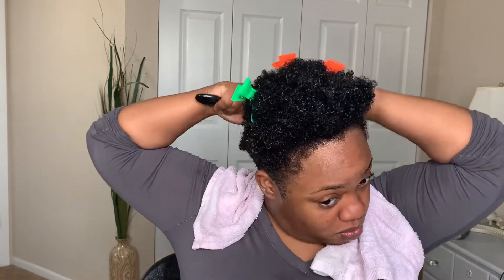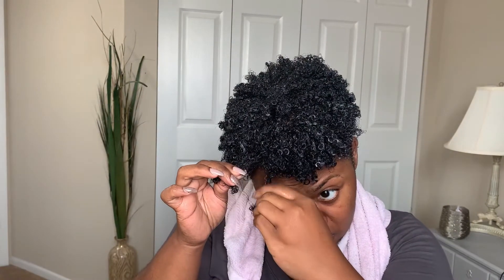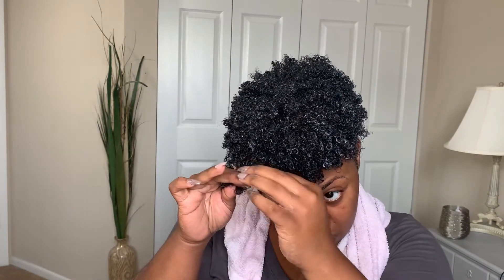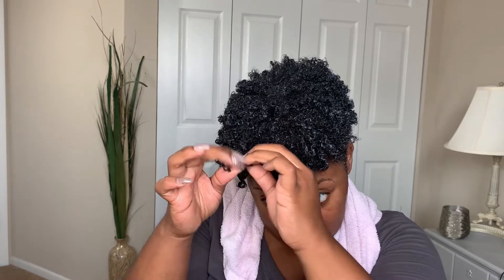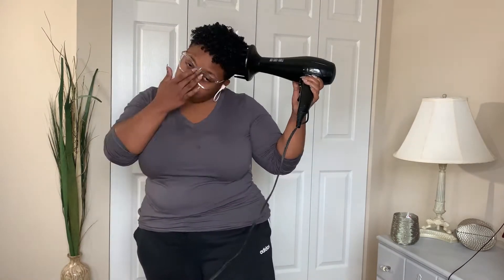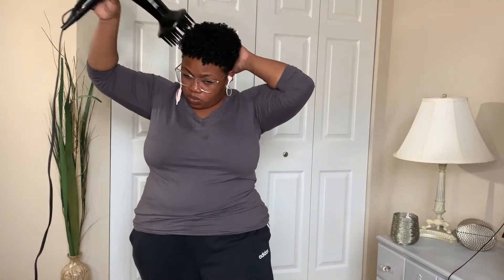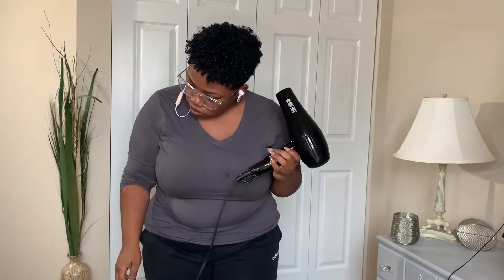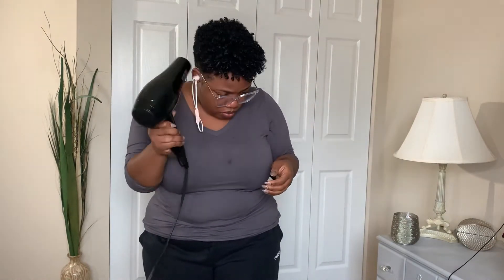Soft Voluminous Wash and Go | Short Tapered Natural Hair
Wash and gos are my favorite natural hairstyle. It has definitely been my go to style with my tapered haircut. The Fall and Winter temps bring colder and dryer air. This product combination will keep your hair moisturized all season long.

PRODUCTS
~As I Am Cowash
~Shea Moisture Manuka Honey Conditioner
~Eco Styler Olive Gel
~Instant Control Edge and Braid Gel
~Ogx Coconut Oil Mist

Stay Connect!